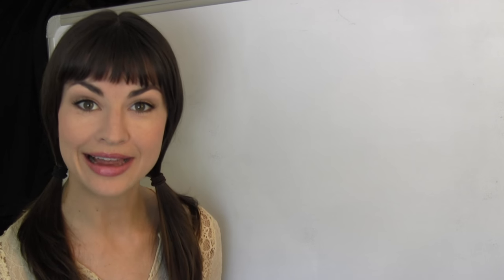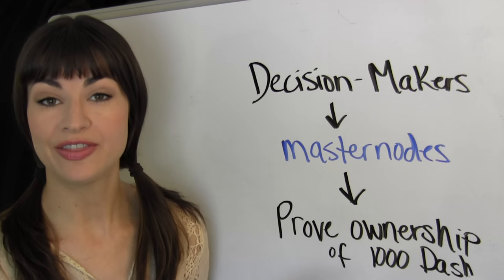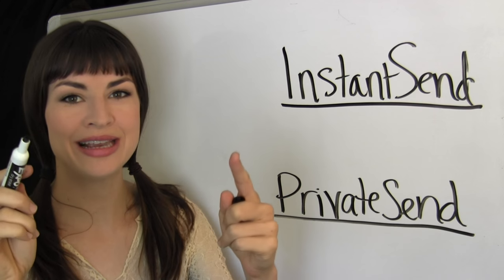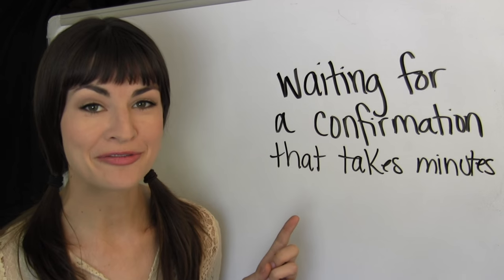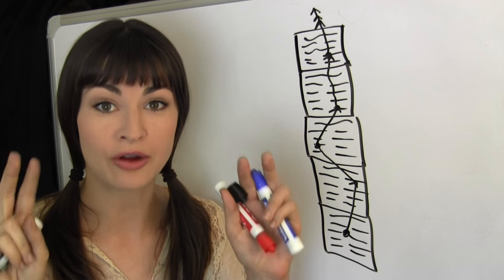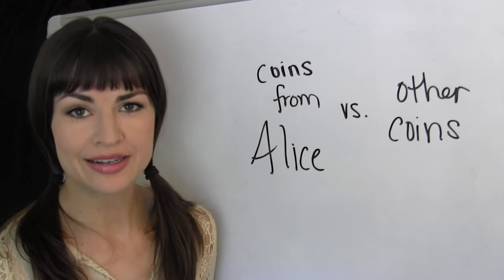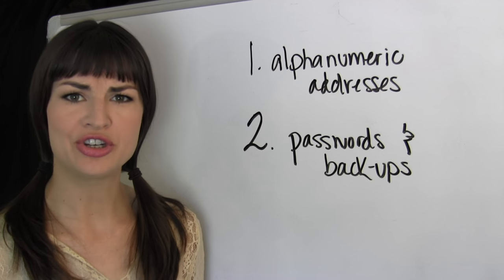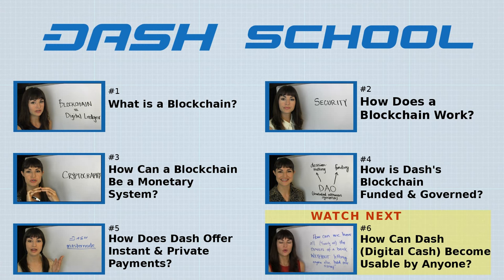How Does Dash Offer Instant & Private Payments? | DASH School #5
Did you know that Dash's blockchain is the only one which offers both instant and private payments? True story. Learn how our unique "masternodes" make this possible in episode five of Dash School, hosted by Amanda B. Johnson.

Tip Amanda B. Johnson & the Dash School team some sweet Dash: XsZ45GrypGWE1EDL4yWe5ZzzQ2NTwbzmTy